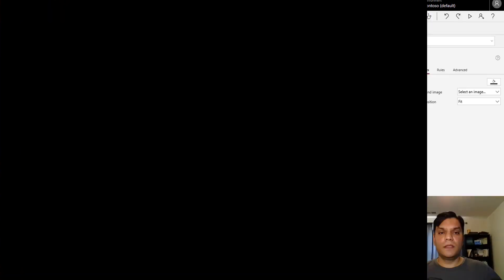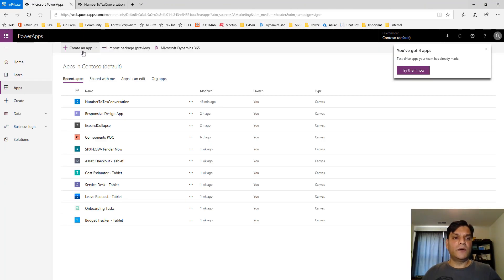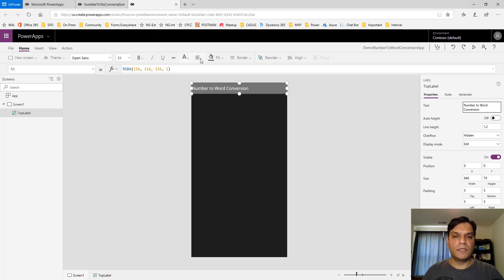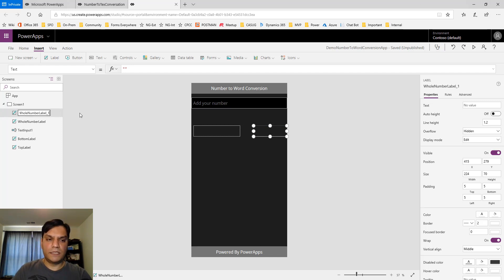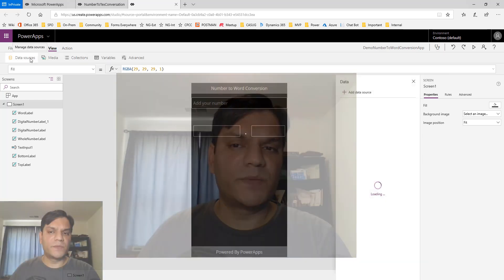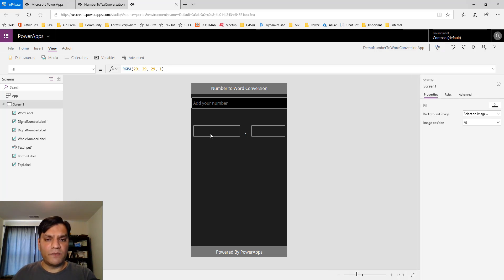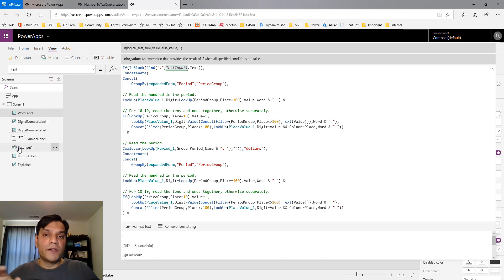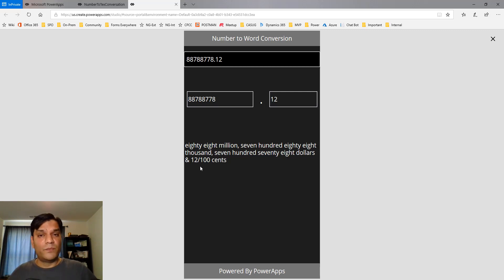PowerApps number to word conversion tool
Currently there is no out-of-box feature available in PowerApps and Flow to convert a numerical value into word and hence this blog walks you through how to build one.
Here is a link to the article which also contains a copy of the MSAPP file you can download and use.